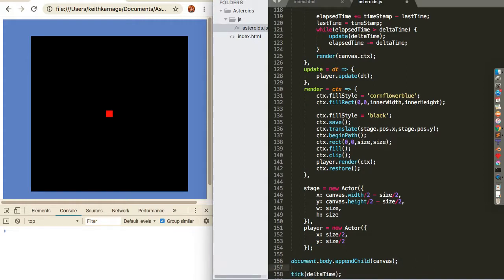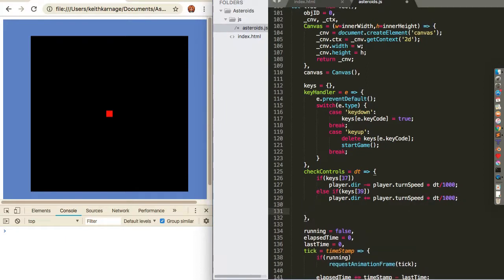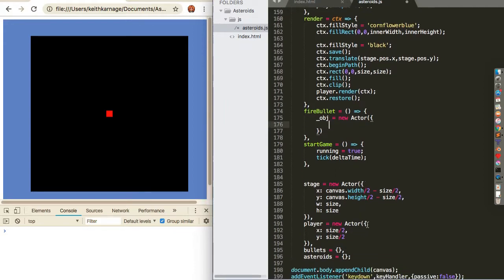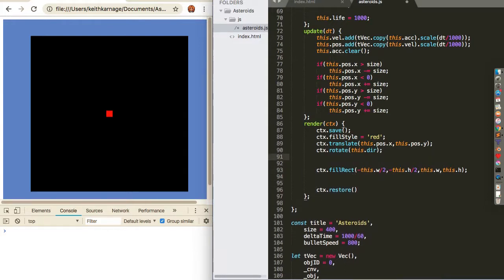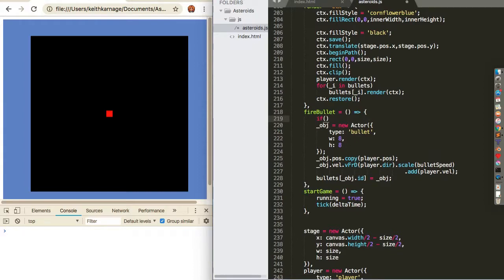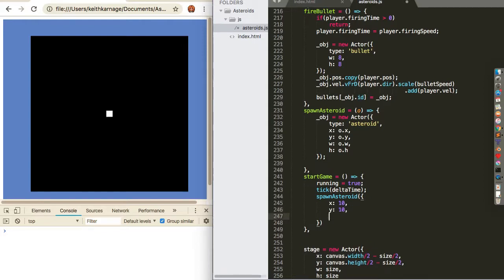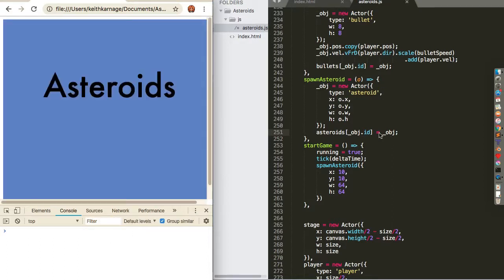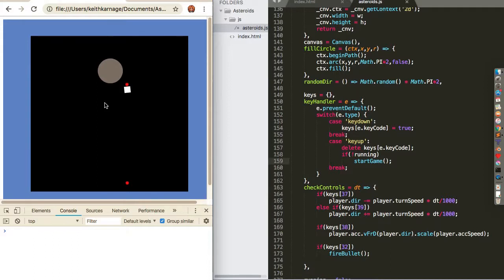Making Actors Appear | Asteroids Prototype part 2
In part two I create all the different parts of the prototype: The player, bullets, and asteroids and get them spawning.